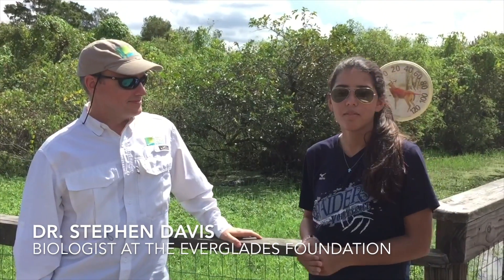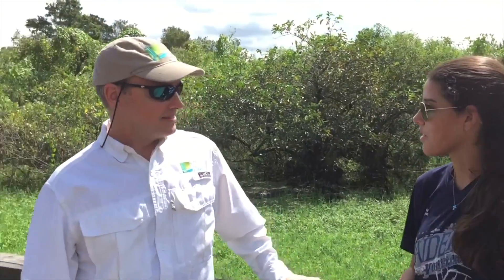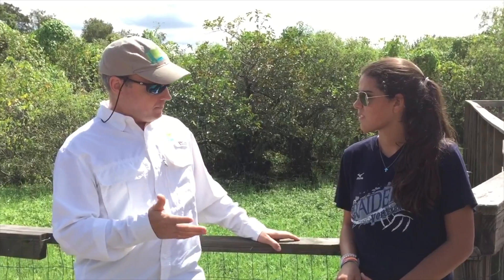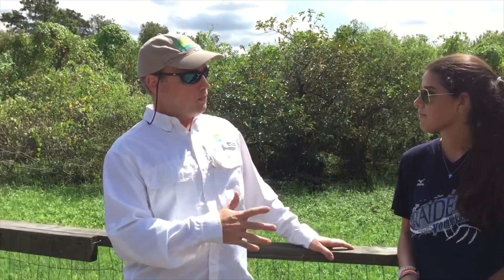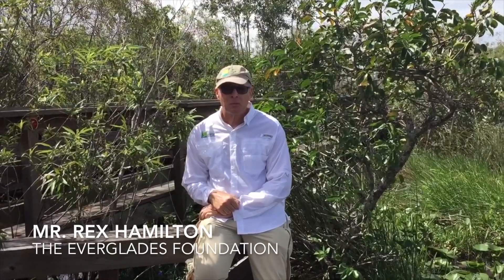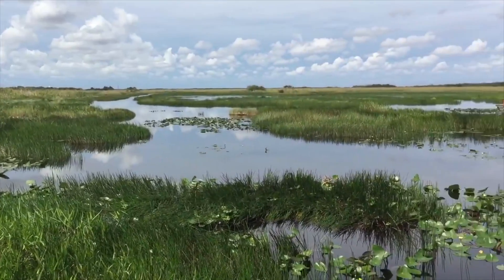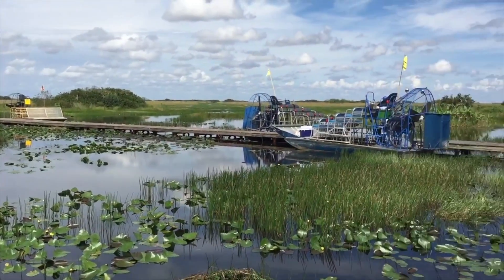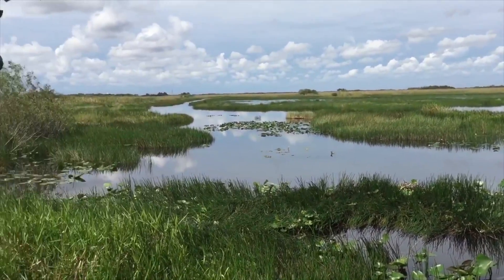Operation ABP: Algae Bloom Prevention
Gulliver Engineering 2017 Conrad Spirt of Innovation Challenge Video Sumbission